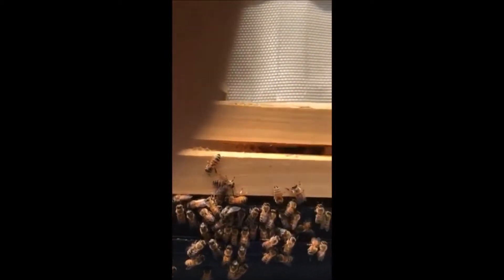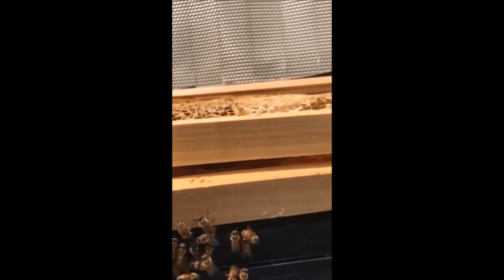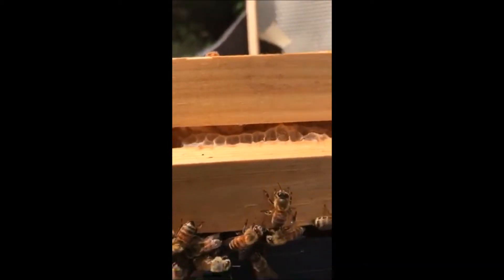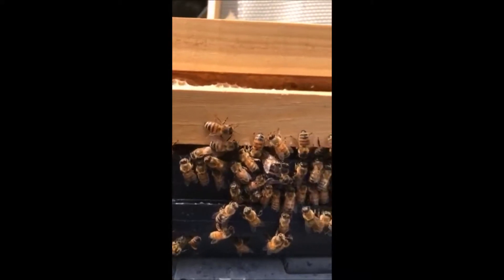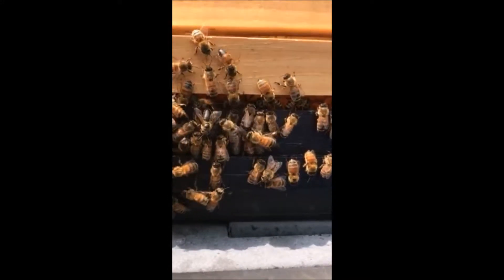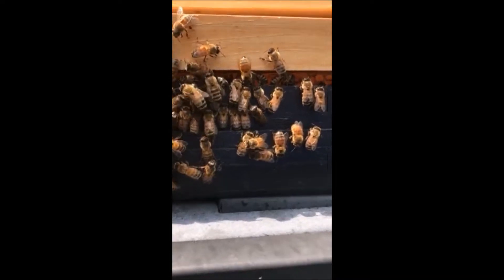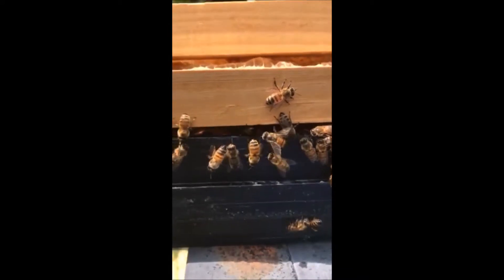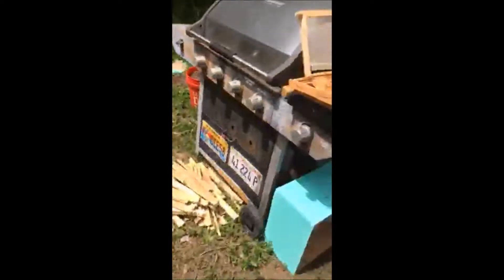drones mating a queen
You be the judge; all these drones are congregating around these frames, inside and out; it is my theory they are mating queens in there. Everyday this week, I noticed the bees on these frames, I thought they were just robbing off the frames until I noticed they were all drones.  Comment what you think.